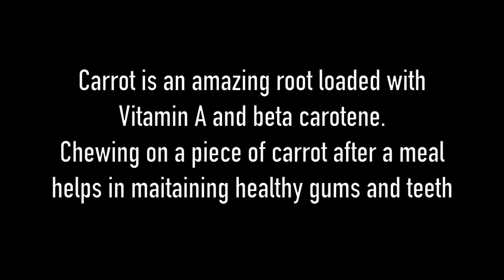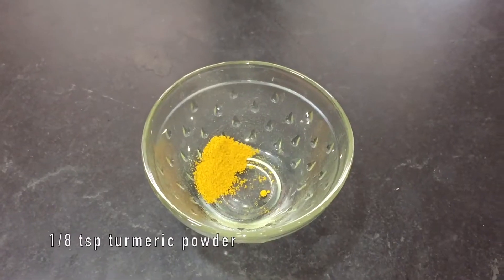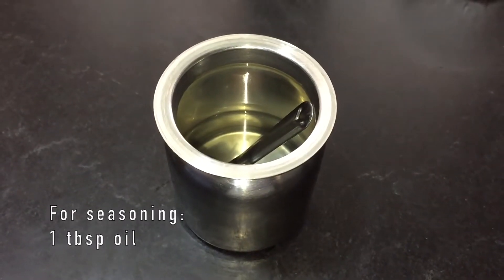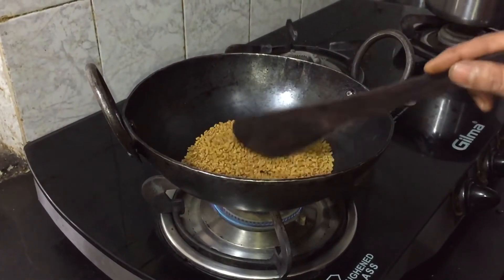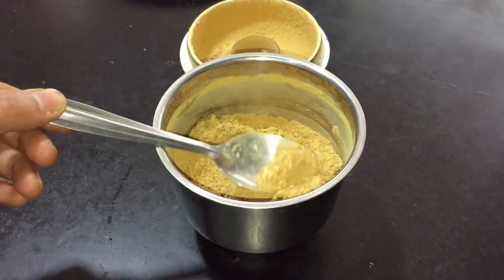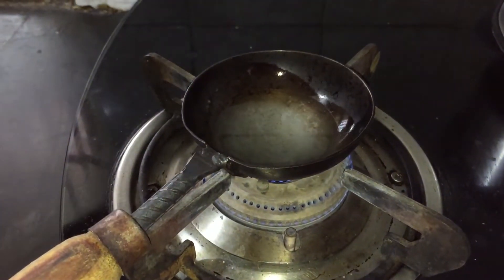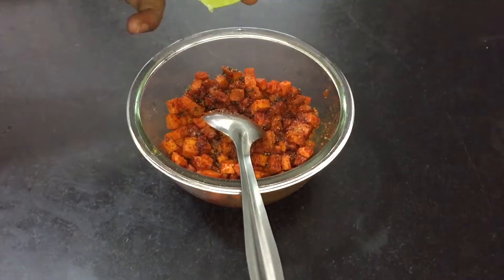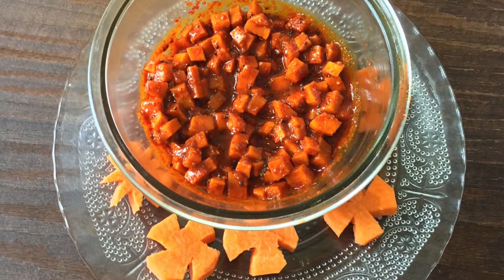Instant carrot pickle | Carrot pickle recipe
INstant carrot pickle recipe-  this  pickle can be stored only for a week if refrigerated.
carrots are the amazing roots loaded with Vitamin A, beta carotene  , vitamin K, fiber ...
Here is an instant carrot pickle recipes goes well with paratas, rotti and curd rice :)